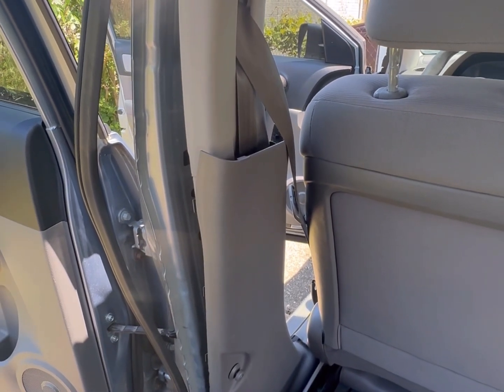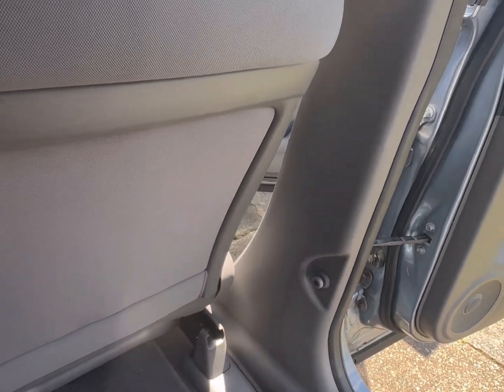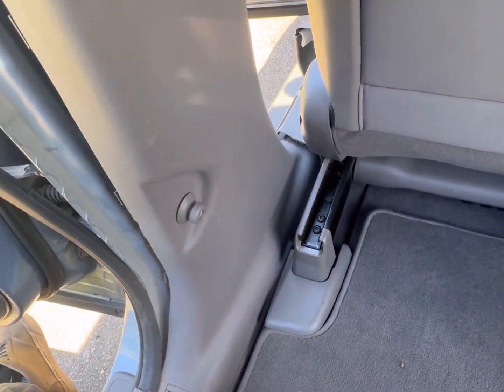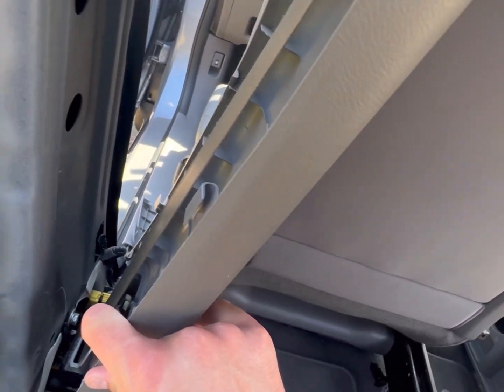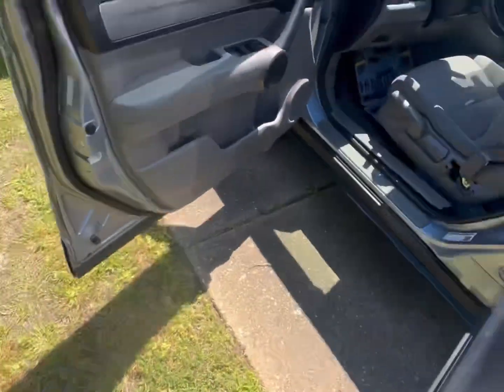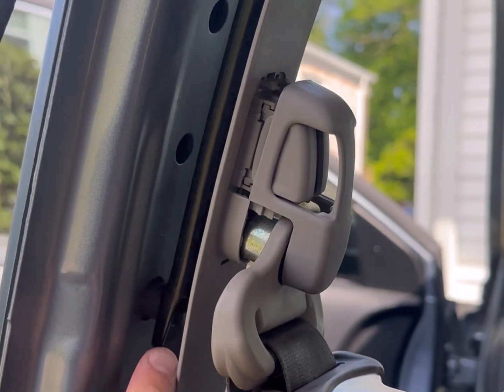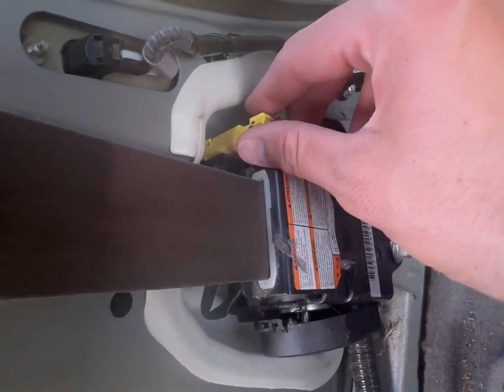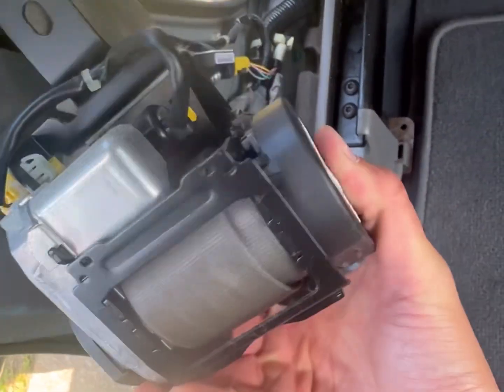2011 Honda CRV Driver Side Seatbelt Pretensioner Removal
Removing a driver side seatbelt pretensioner on a 2011 Honda CRV